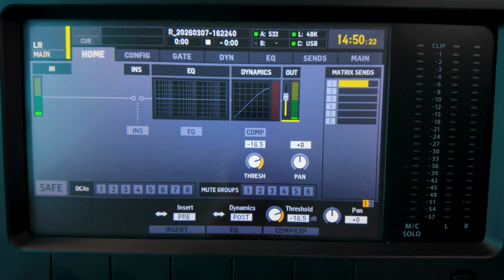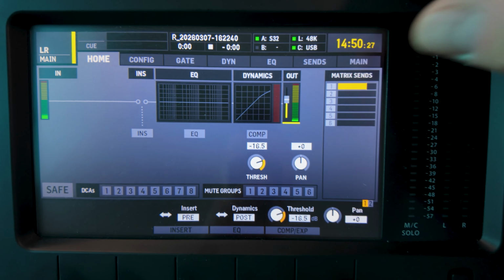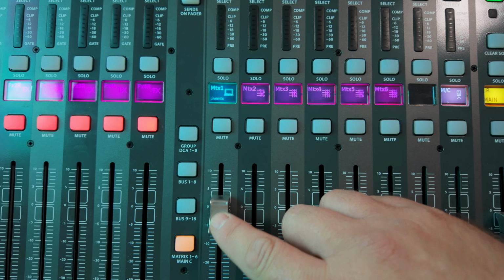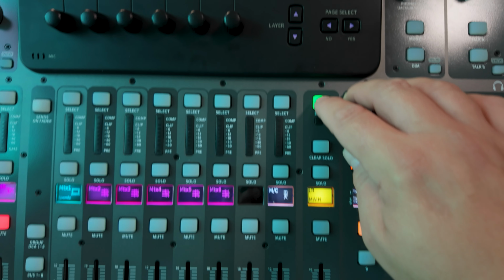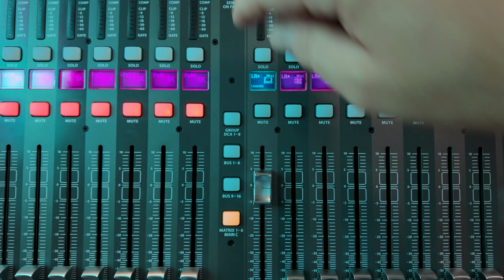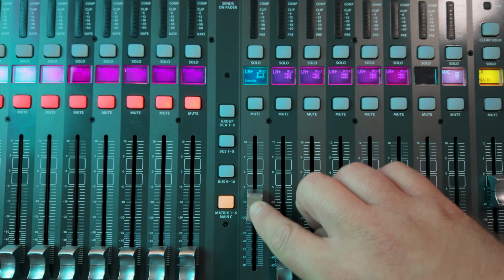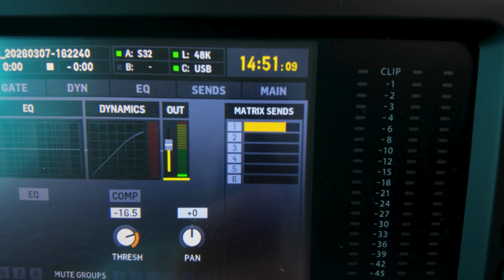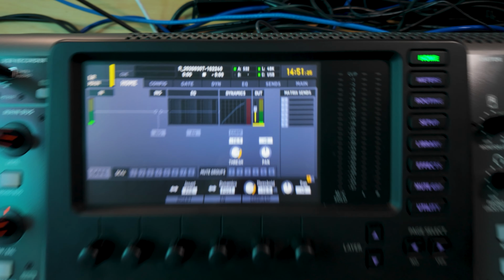How to Remove a Matrix Send from Mains | Behringer X32 | 2026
In this video, I show you how to take delete/ remove/ turn down a matrix send to the mains on the Behringer X32

Behringer X32

Camera: Osmo Pocket 3 Creator Combo

ND Filters for Osmo Pocket 3